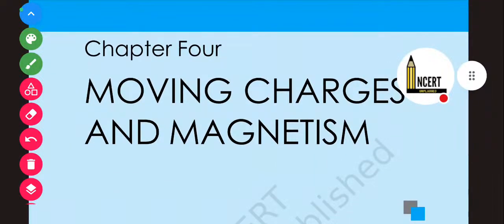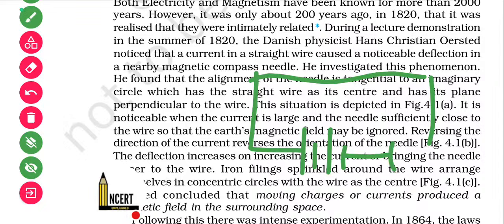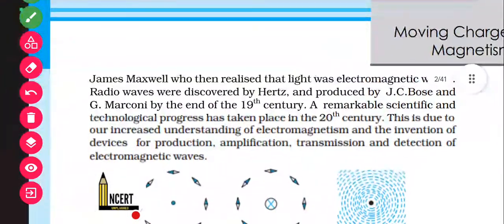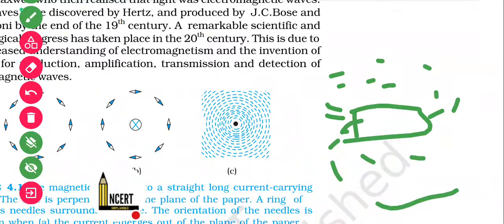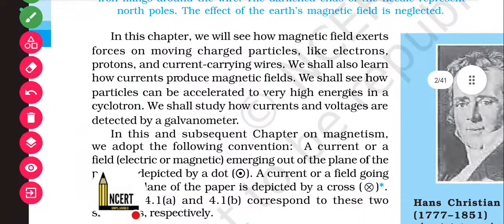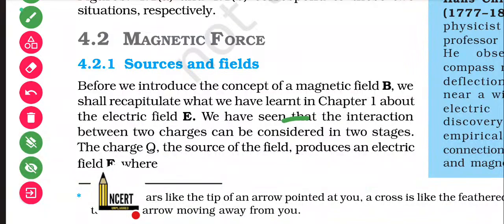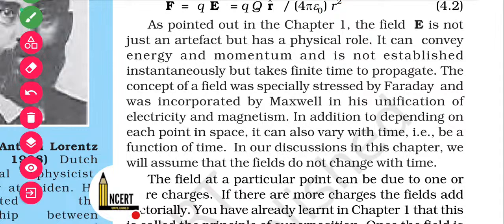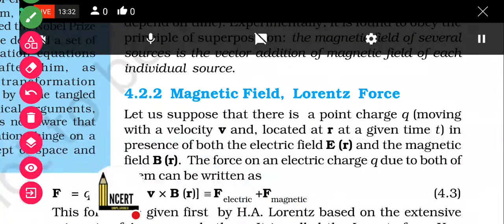ch-4 ncert class 12 moving charges and magnetism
ACHIEVERS members will get priority reply to comments/doubts/ queries and other perks.
High Achievers  members will  request video of NCERT physics  explanation   of a particular topic in english or hindi language within a week and other perks.
HIGH FLIERS members will  get their NCERT physics requested complete chapter within 1 month or less in hindi or english language and other perks.